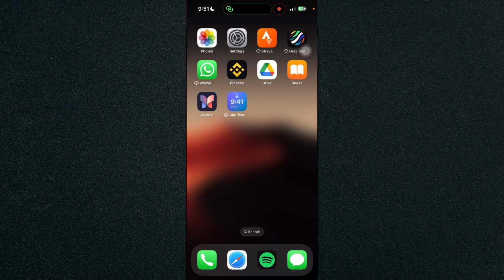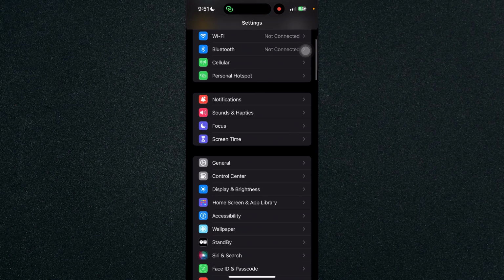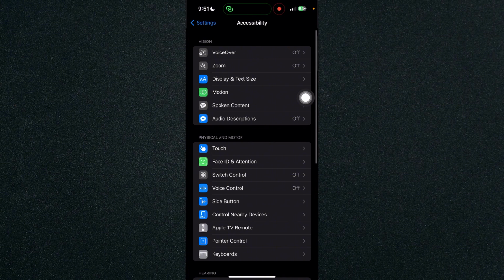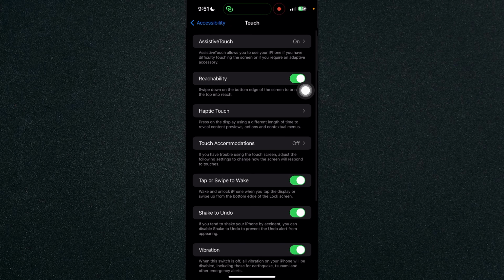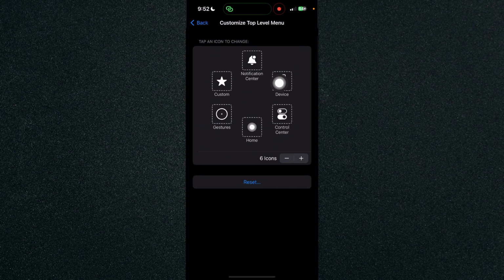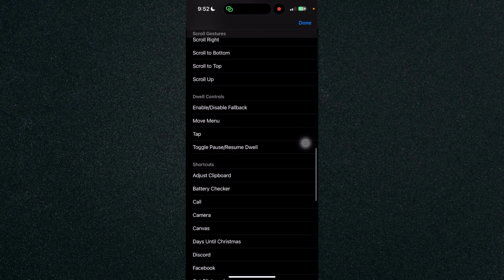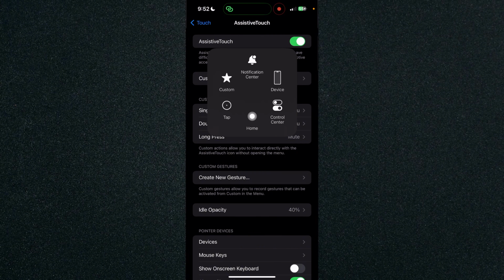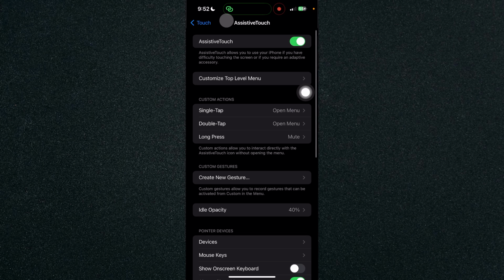How to Show Taps and Touches While Screen Recording on iPhone [QUICK GUIDE]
In this video, I'm going to show you how to show taps and touches while screen recording on iPhone.